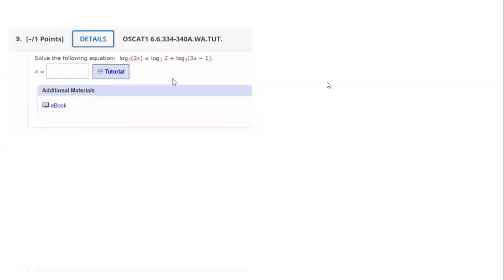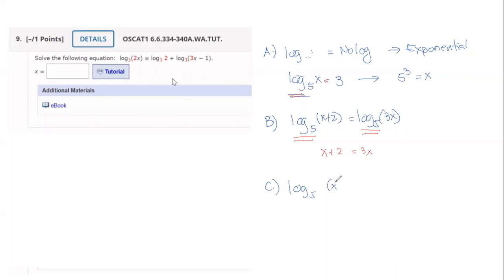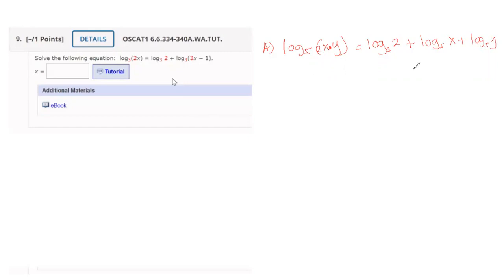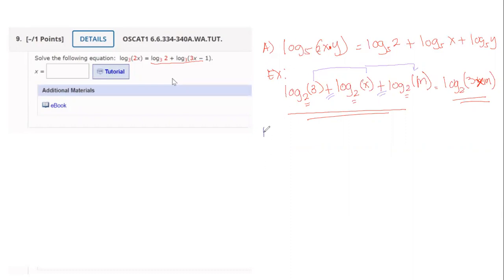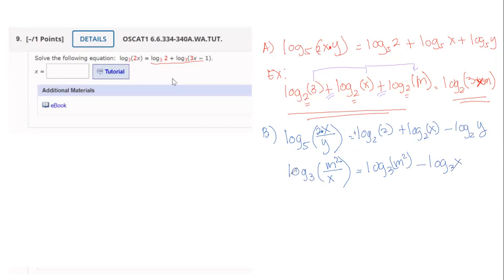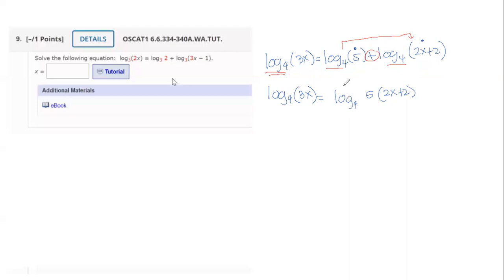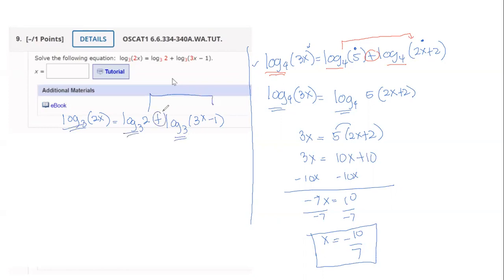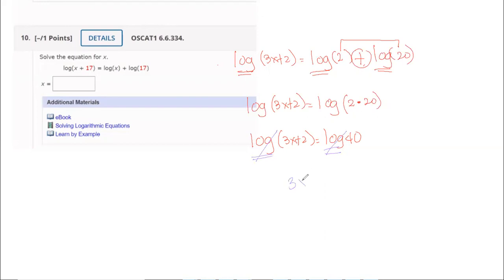Solving Logarithmic Equations with One Side in Expanded form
# 9 & # 10. Condense Logarithmic Expressions, then solve the equations